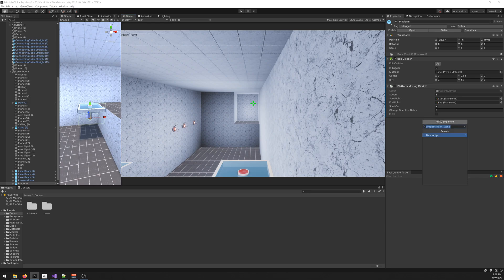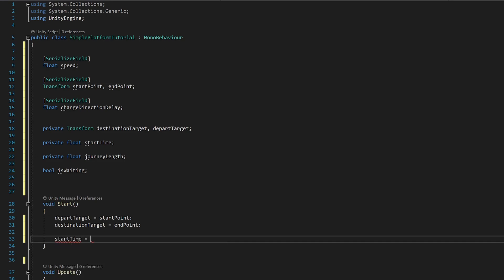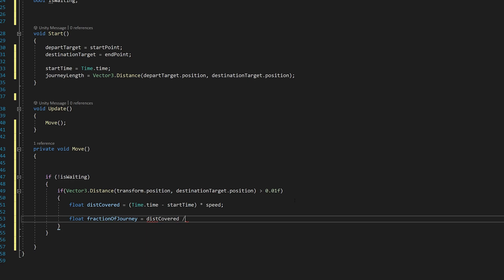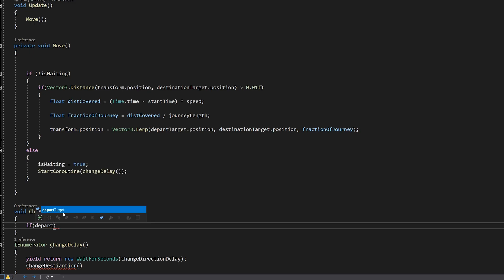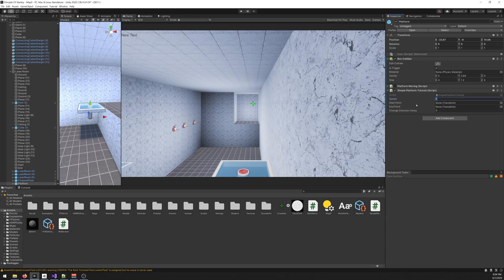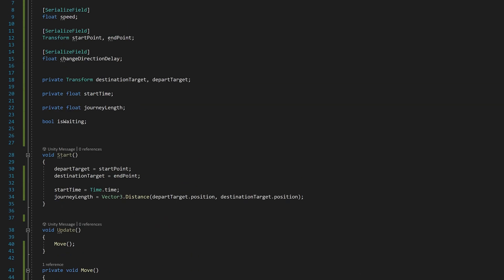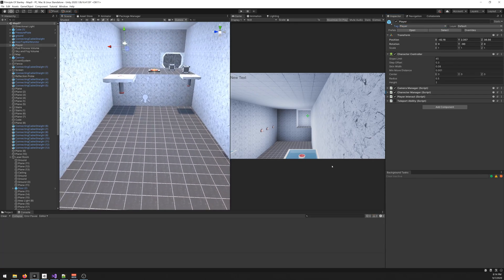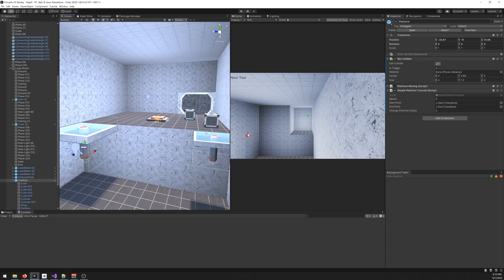Unity 3D - Moving Platform Tutorial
In this video you will learn how to create a moving platform for your game.